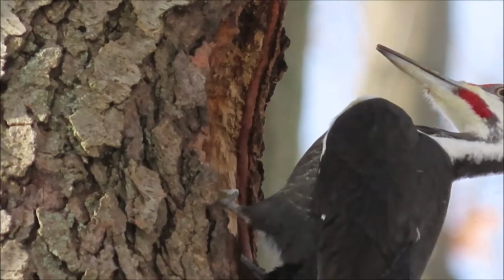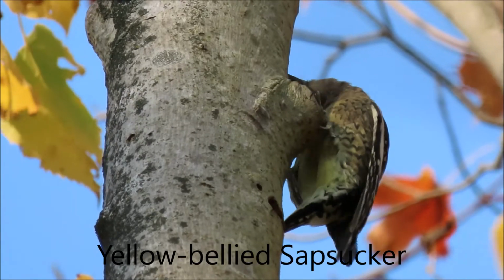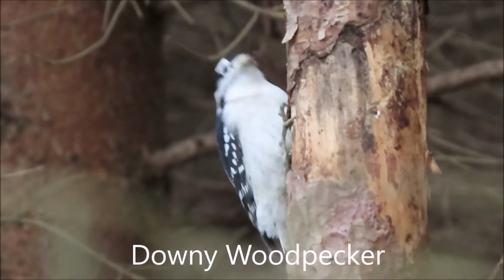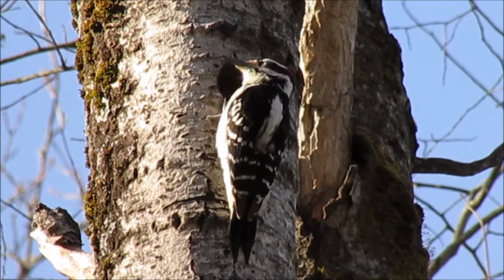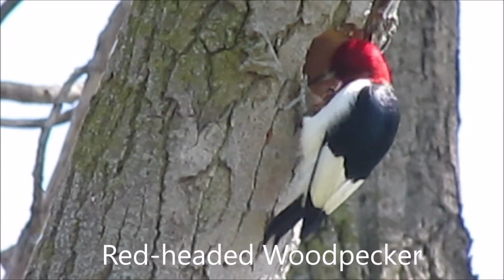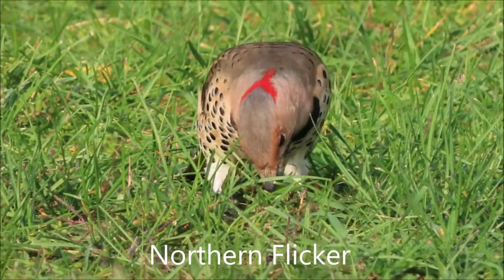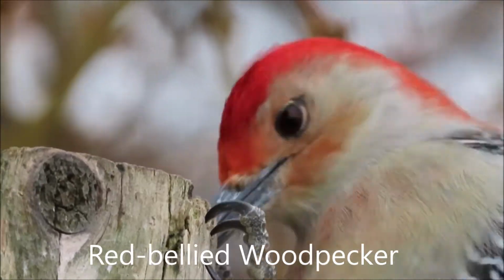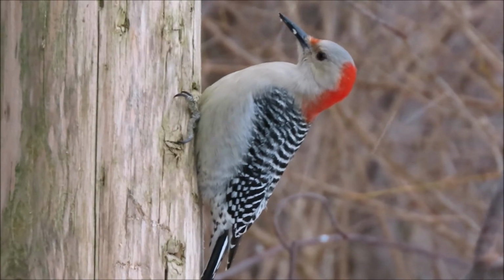Southwestern Ontario Woodpeckers